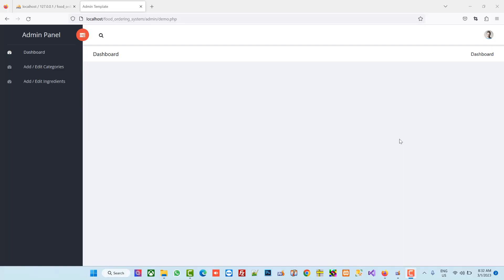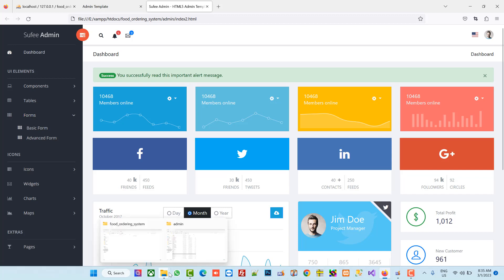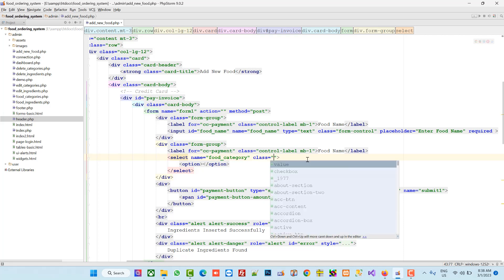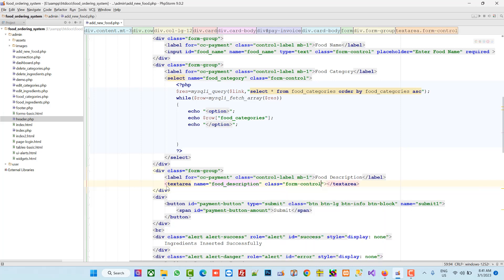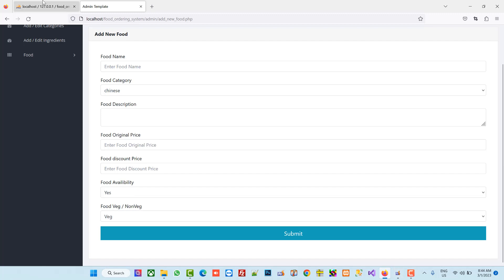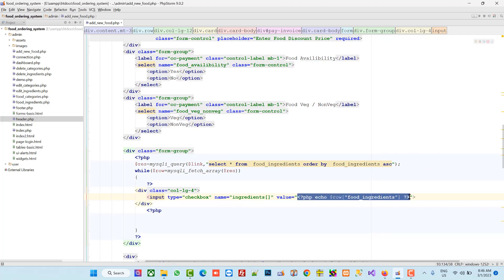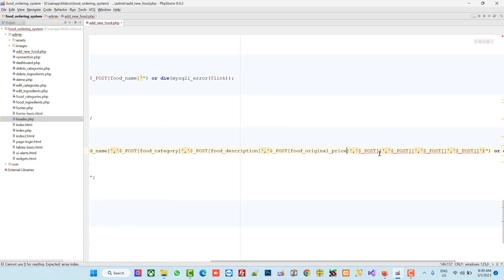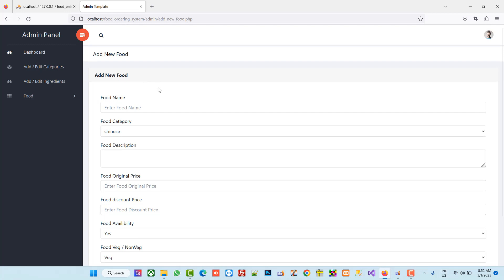how to add new food in food ordering system in php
Here in this video i am going to show you that
food order website,
food order website with php,
how to create a restaurant website,
how to create food ordering website,
how to create food ordering system,
restaurant ordering system,
online ordering for restaurants,
php,
mysql,
php tutorial,
amit andipara